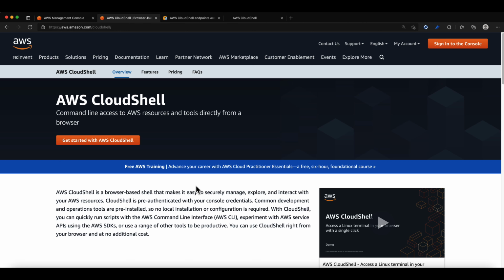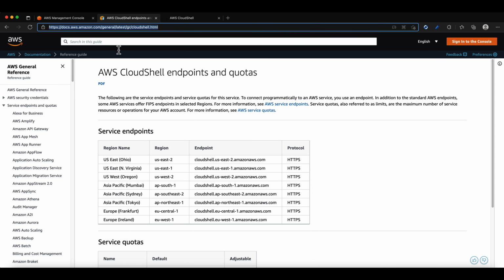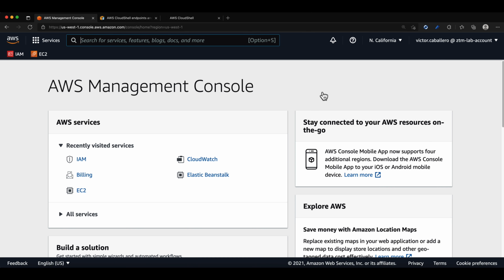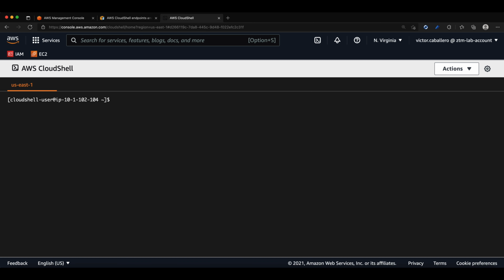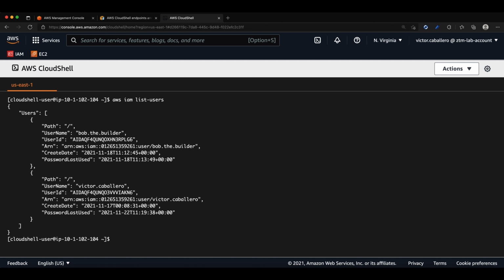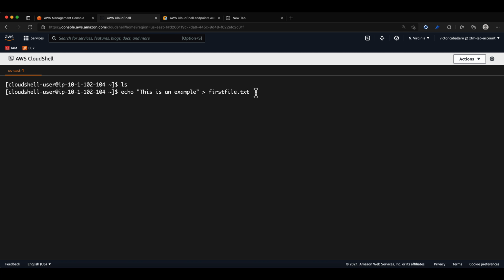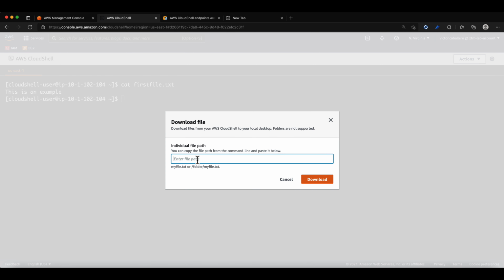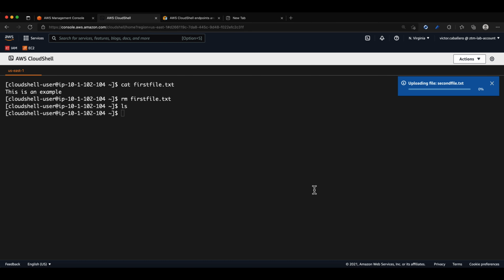AWS CloudShell | AWS Certified Cloud Practitioner Certification Course